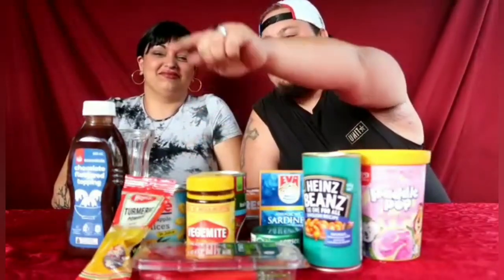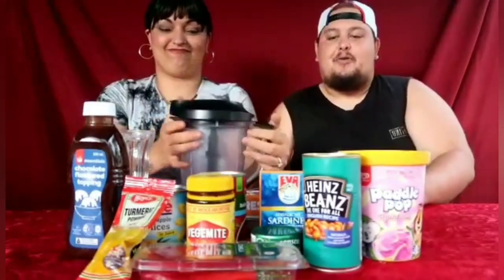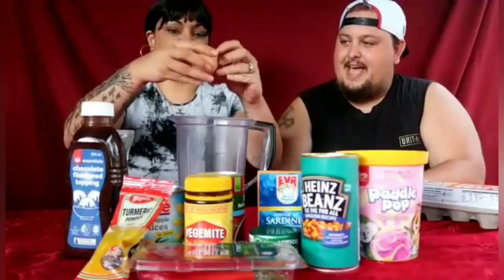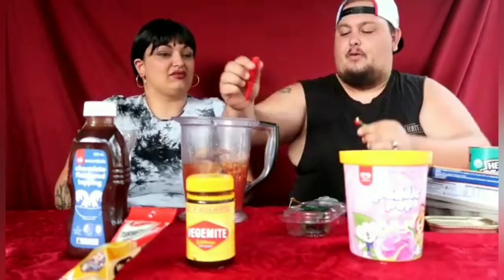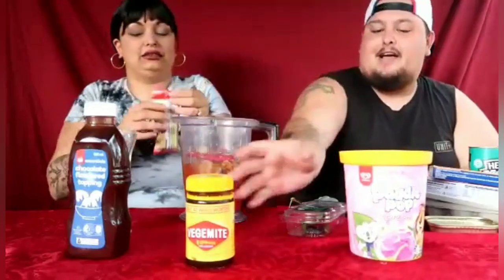Worst MilkShake Ever!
Queen Z Lost the Battle in Mortal Kombat Against PhatCrumpet Now she has to To the Milkshake from hell Challenge, she she doesn't complete it she will Cop a Ice Bath!